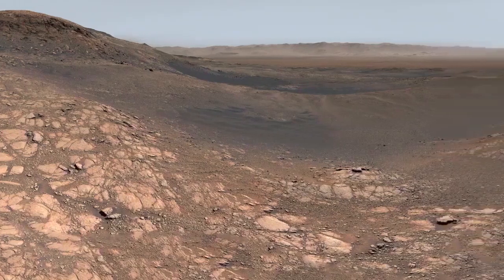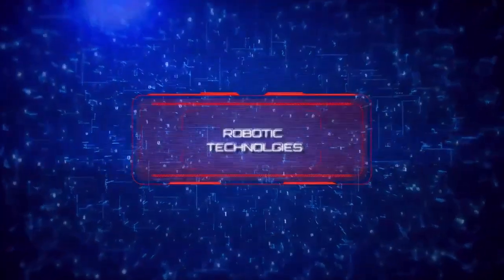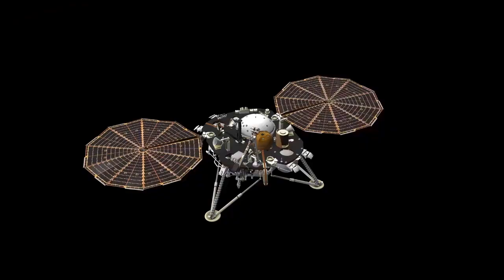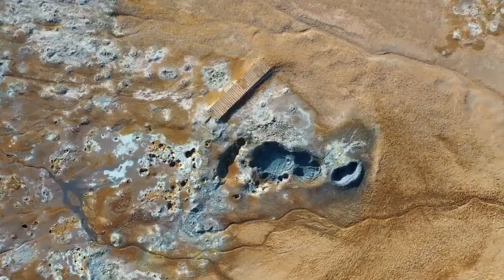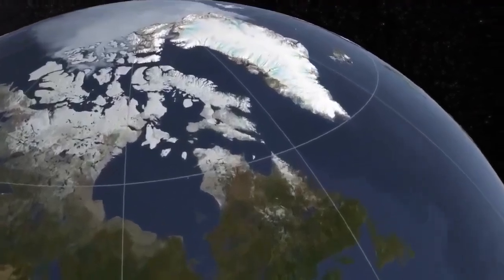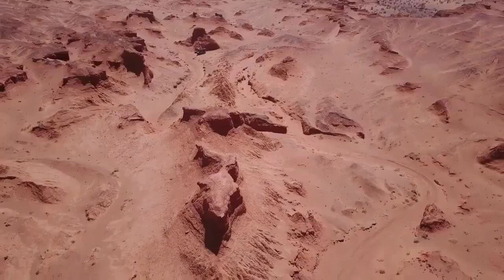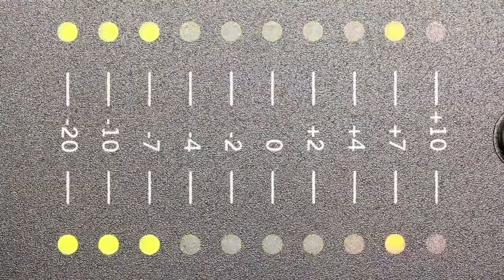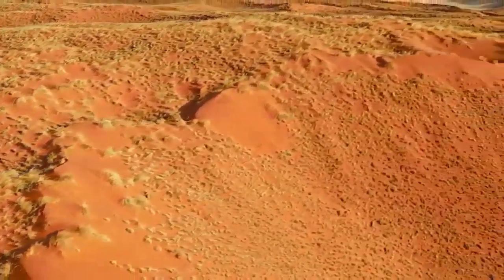NASA's Mars Perseverance Rover Captures Breathtaking 4K Footage You Won't Believe!